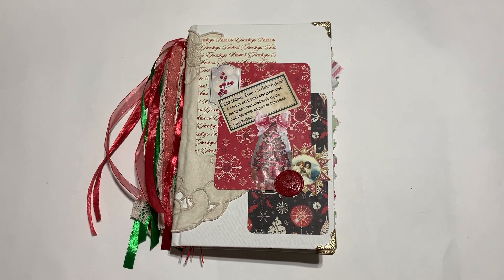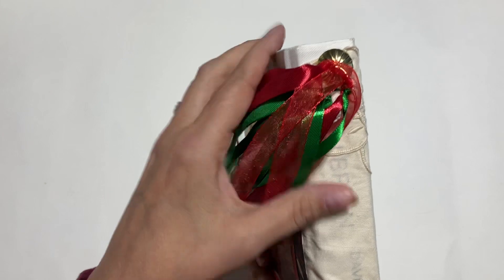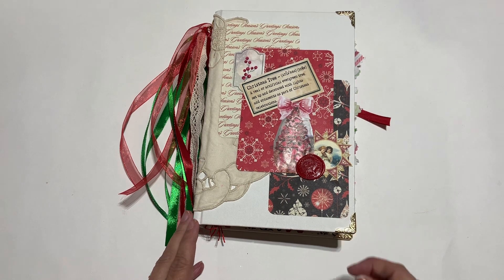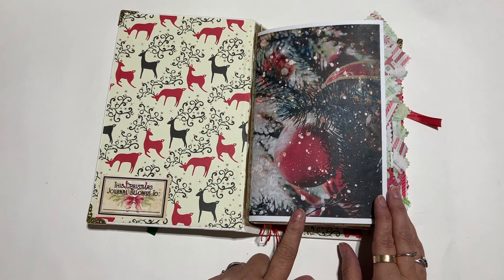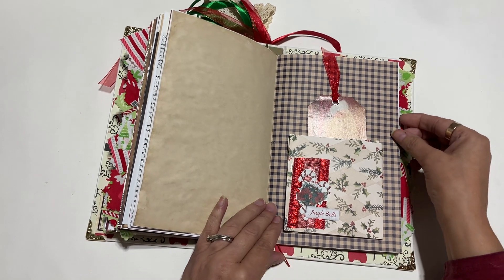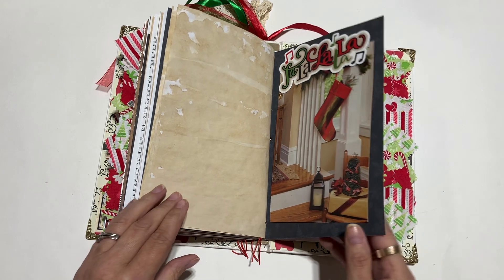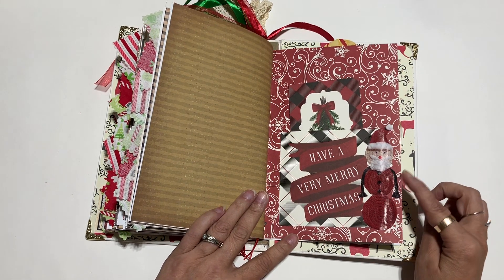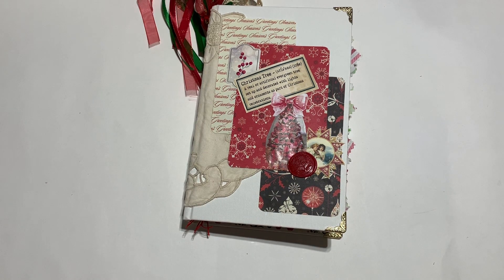Rustic Christmas Junk Journal Flip-Through: A Peek into My Festive Pages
Hi everyone, welcome to Junk Journals by Jen where journaling is about the journey! In this video, I’m going to show you my rustic Christmas junk journal that I made using digital kits, coffee dyed papers papers, and festive embellishments. This junk journal is perfect for documenting your cozy and nostalgic memories of the holiday season. You’ll see how I decorated each page with different textures, colors, and elements to create a rustic and whimsical feel. I hope you enjoy this flip through and get inspired to make your own rustic Christmas junk journal. If you do, please share it with me in the comments below. 🎄📖 .

Come see me at my Etsy store!